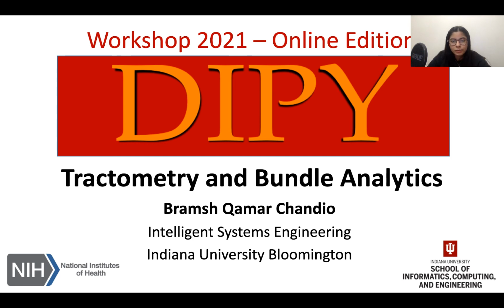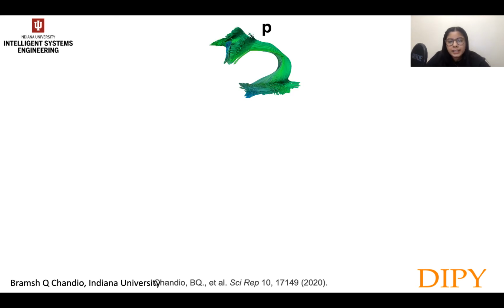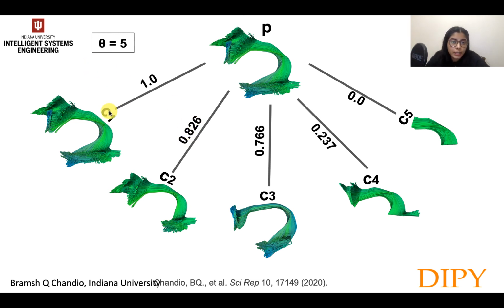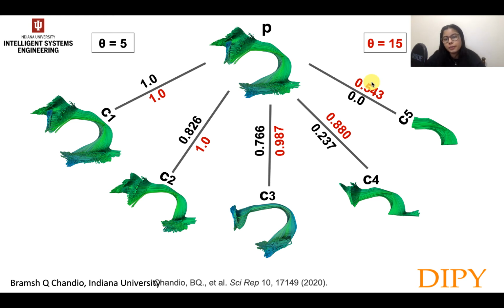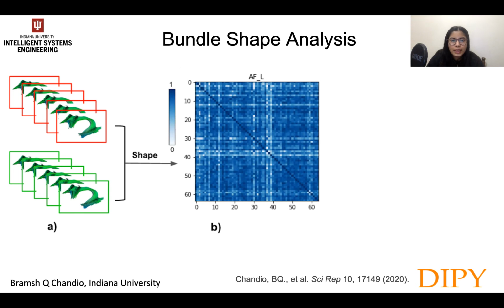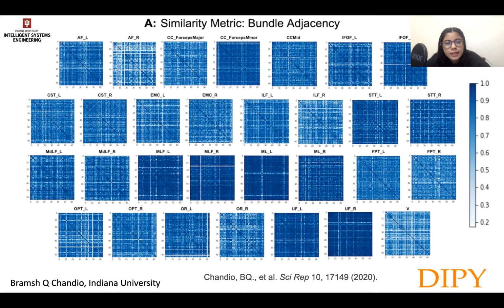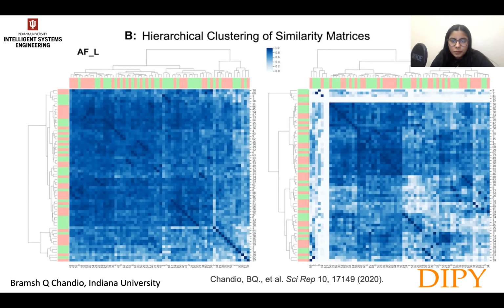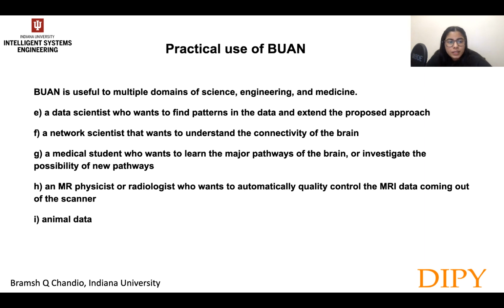Tractometry Part 3 - BUAN - Bundle Shape Similarity Analysis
This video explains using BUAN for bundle shape similarity analysis.

Presented by Bramsh Qamar Chandio